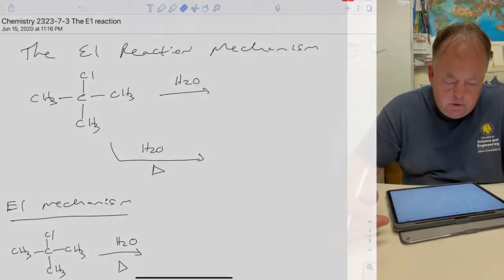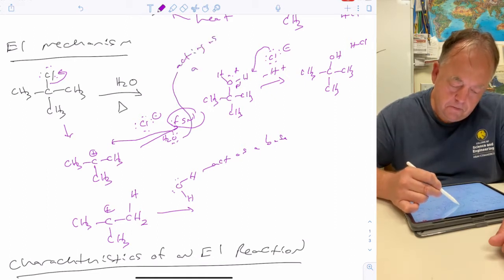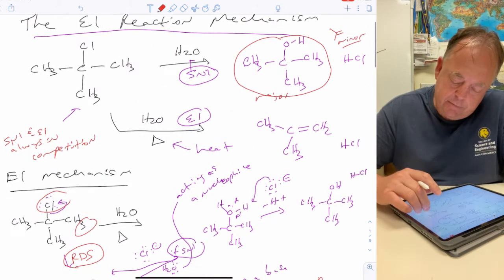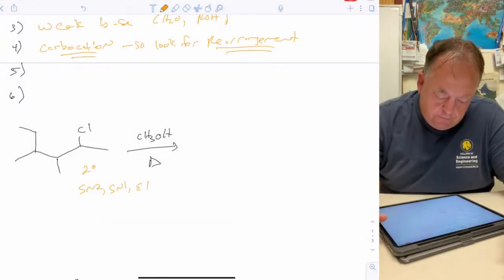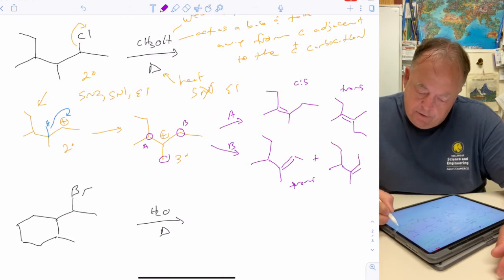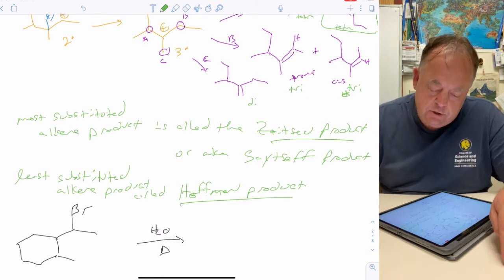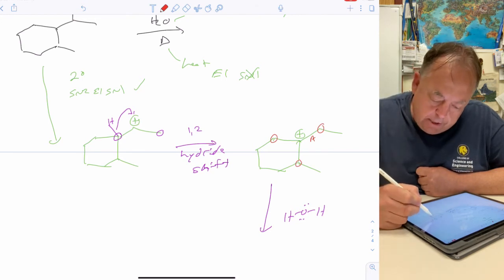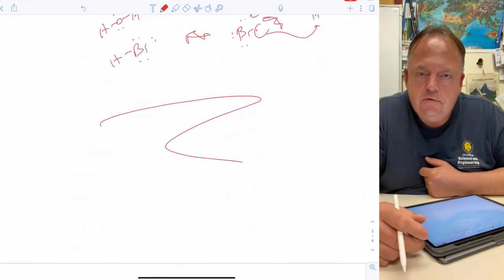Chemistry 2323 Chapter 7-3 The E1 reaction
a copy of the notes can be found at the following